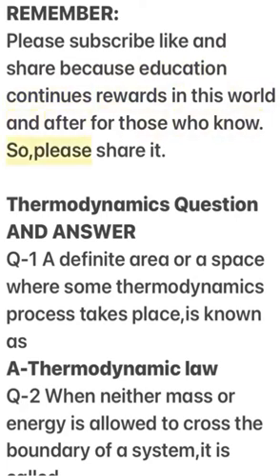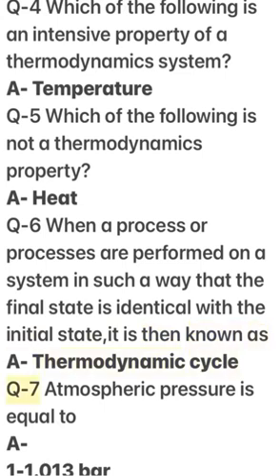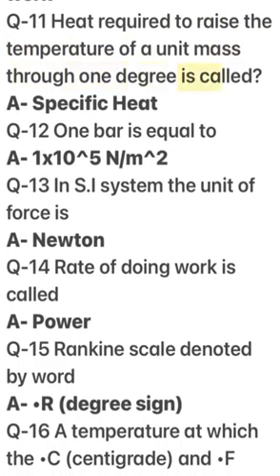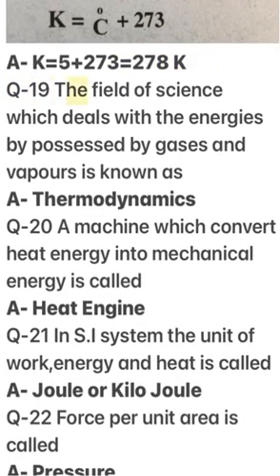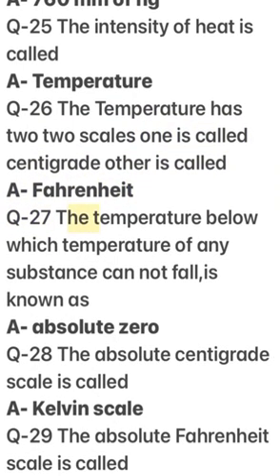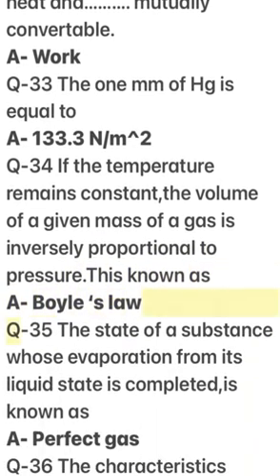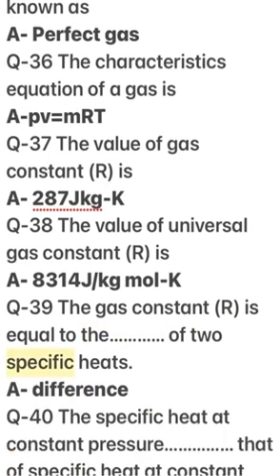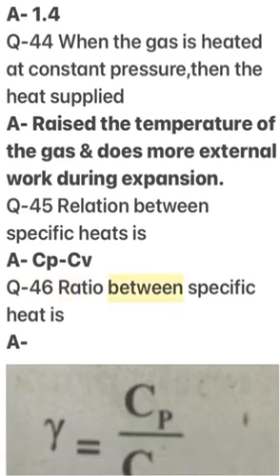SHORT KEY OF THERMODYNAMICS QUESTION AND ANSWER